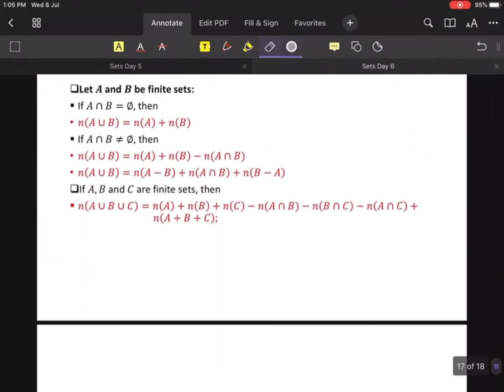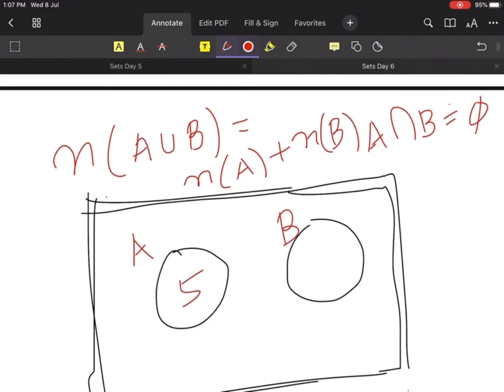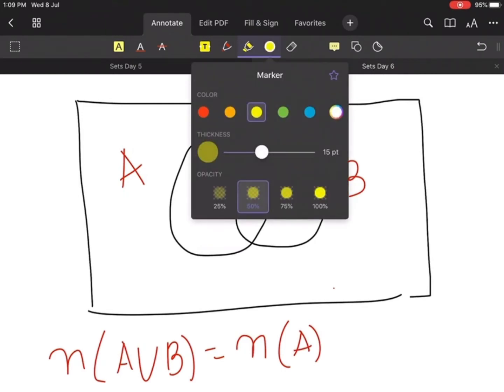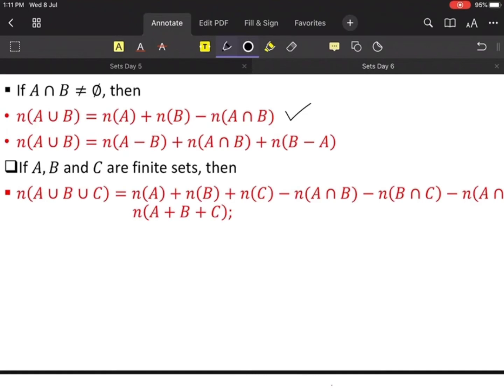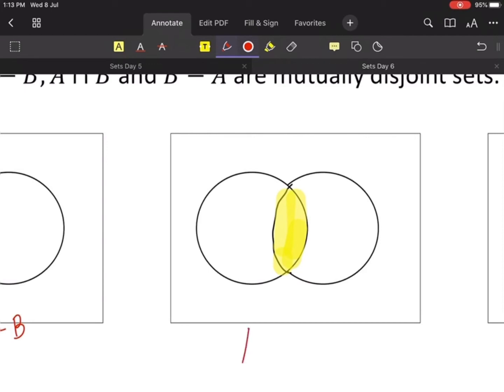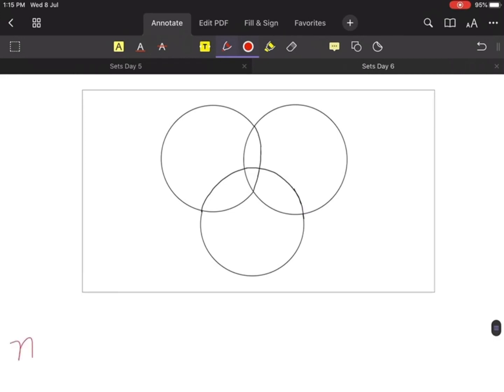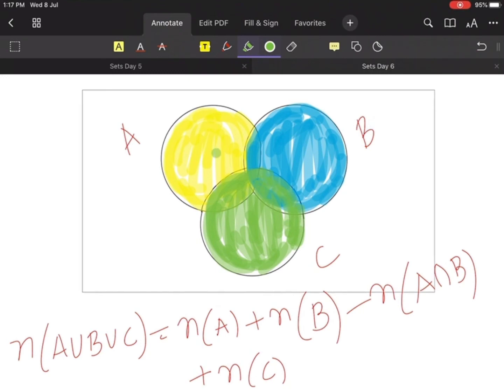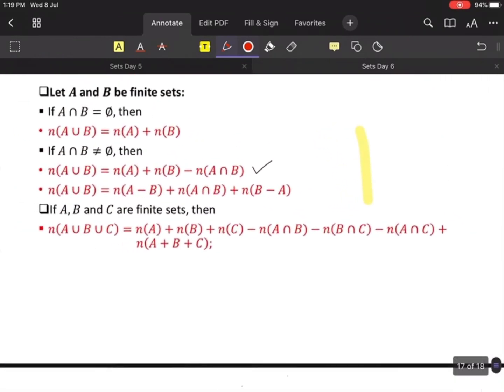Application of Union and Intersection of Sets